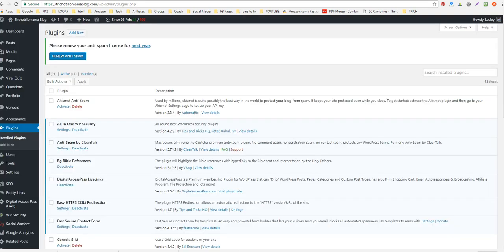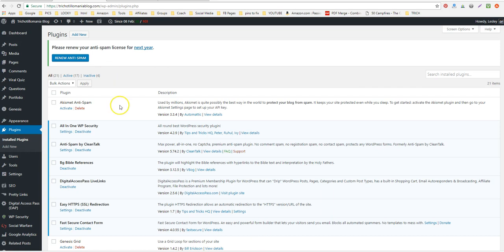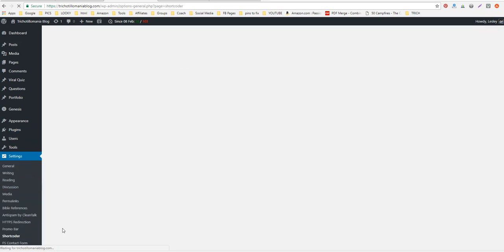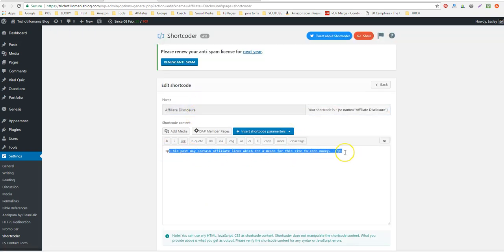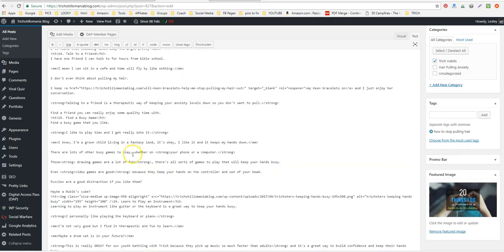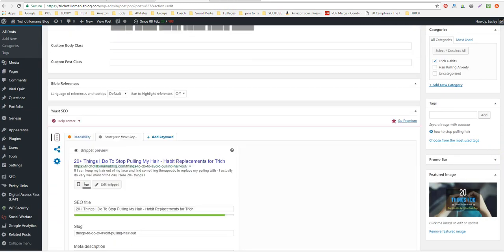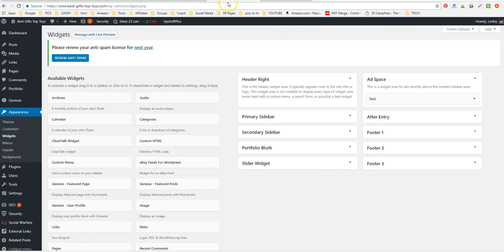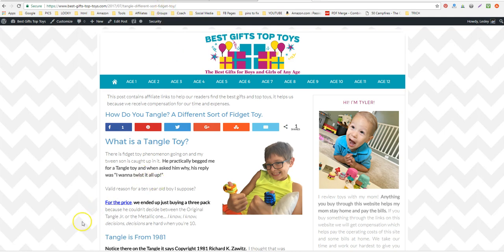How to Add an Affiliate Disclosure to the Top of a Blog Post in Wordpress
If you're using affiliate links you need to disclose that you are at the beginning of the blog post.

Here is an easy way to add your affiliate disclosure to the top of your blog posts universally or with a shortcoder plugin.

***Plugin is called Short Coder